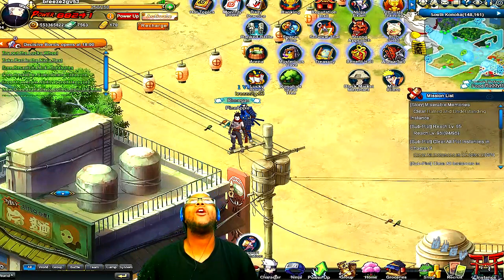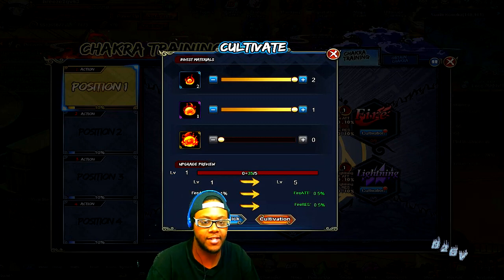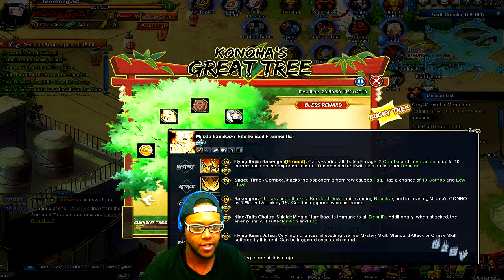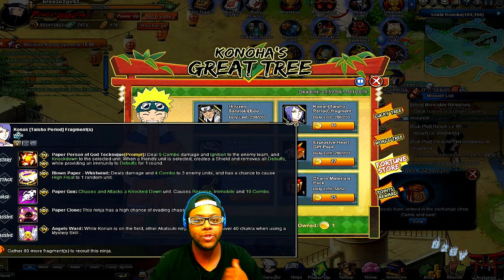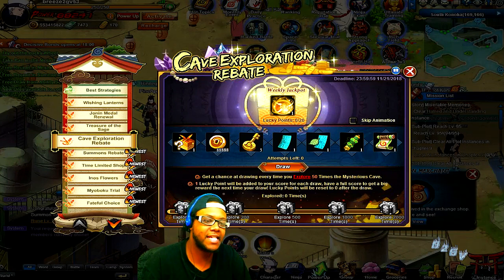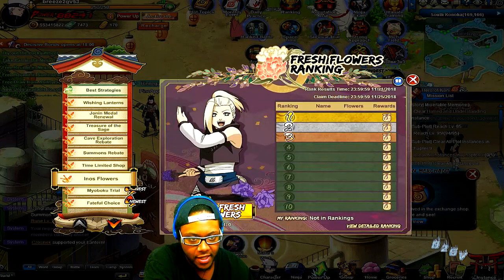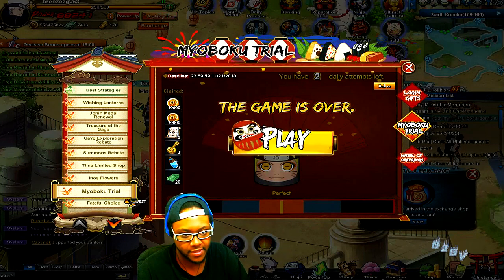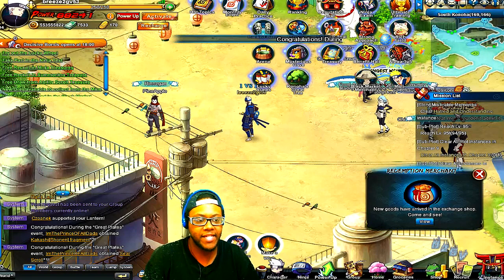Naruto Online: EVENTS / CHAKRA TRAINING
I will be  Live Streaming on my youtube channal breeze2gv  Monday / 5:30 pm /8:30 pm Pacific Time Zone /Wednesday /Saturday/  At 9:00 pm /11:00 pm Pacific Time Zone